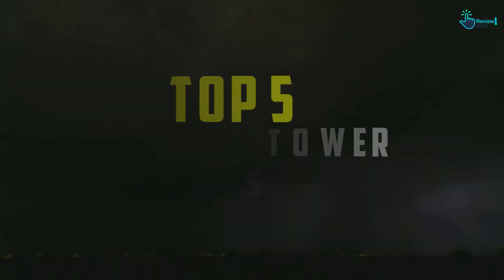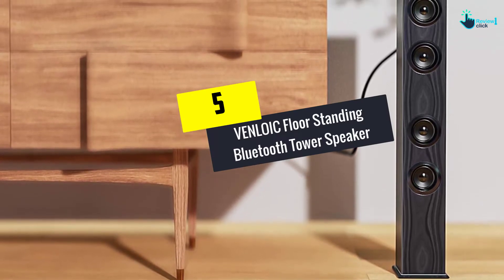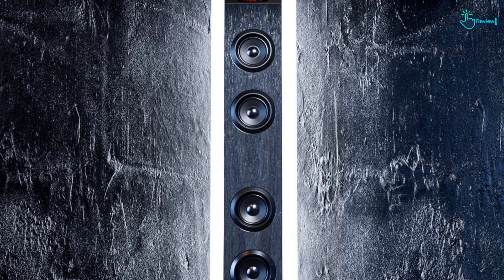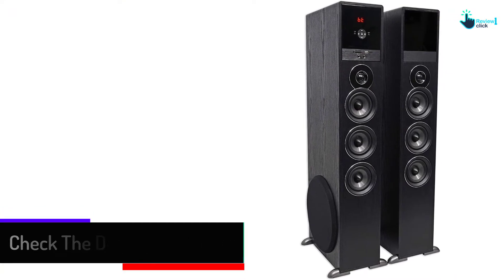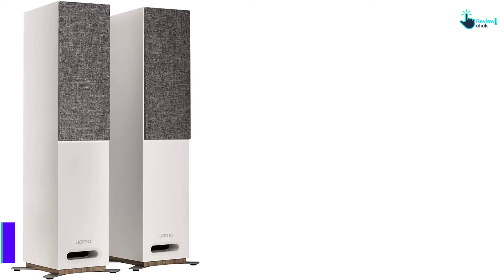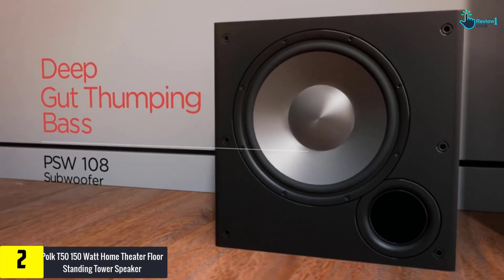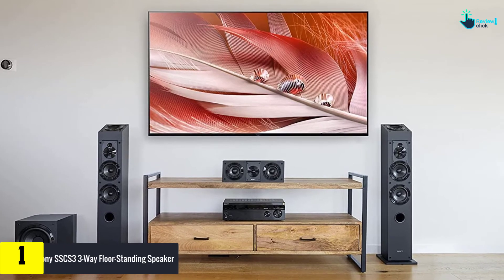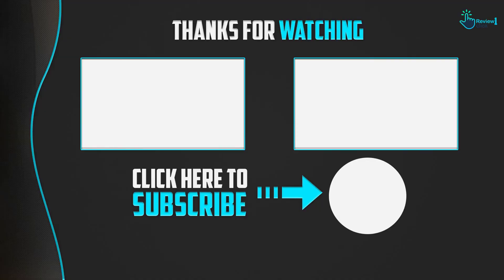✅Top 5 Best Floor Standing Tower Speakers in 2022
▶️ 5. VENLOIC Floor Standing Bluetooth Tower Speaker

▶️ 4.  Rockville TM150B Black Home Theater Floor Standing Tower Speakers

▶️ 3. Jamo Studio Series S 805-WH White Floorstanding Speakers

▶️ 2. Polk T50 150 Watt Home Theater Floor Standing Tower Speaker

▶️ 1. ony SSCS3 3-Way Floor-Standing Speaker

➥ Prime Discounted Monthly Offering
➥ Try Twitch Prime
➥ Amazon Music Unlimited
➥ Try Amazon Home Services
➥ Kindle Unlimited Membership Plans
➥ Create an Amazon Wedding Registry